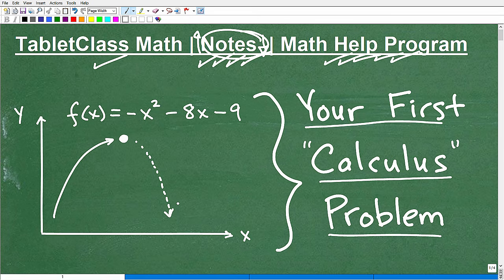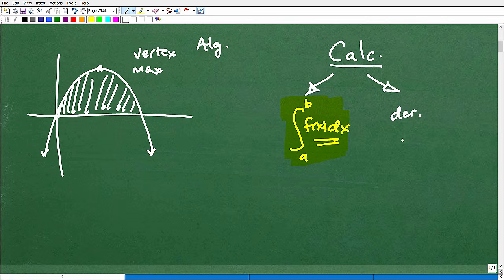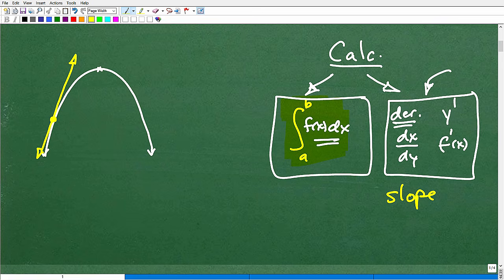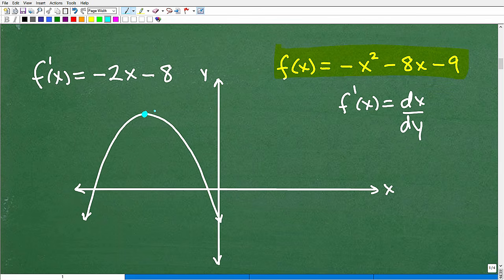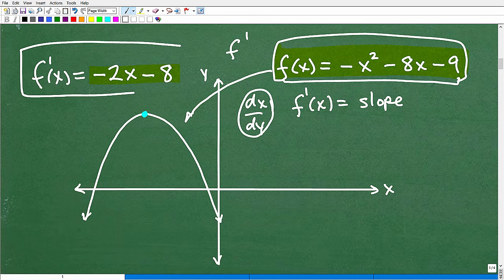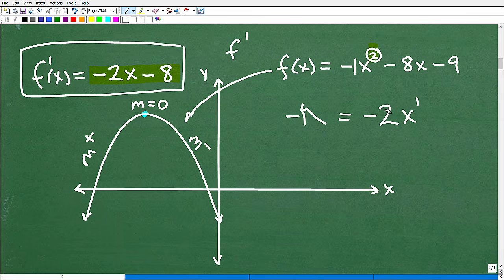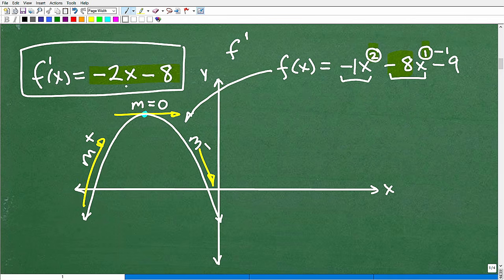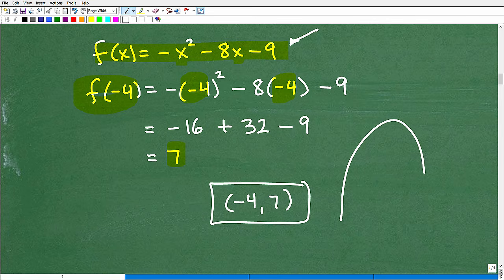Your First Basic CALCULUS Problem Let’s Do It Together….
Learn how to do calculus with this basic problem.  For more math help to include math lessons, practice problems and math tutorials check out my full math help program